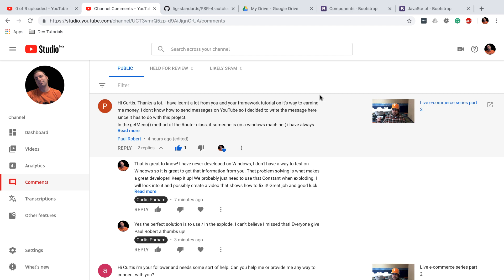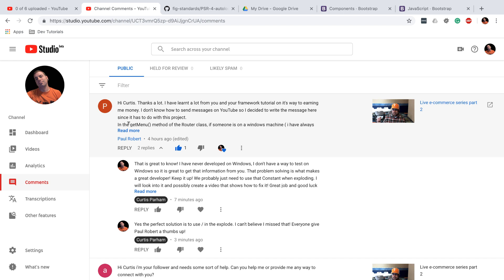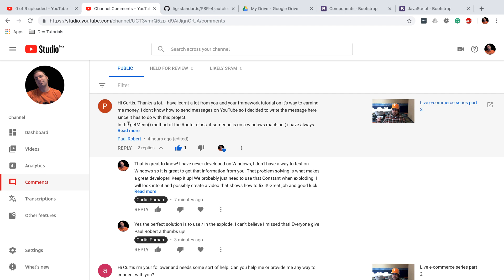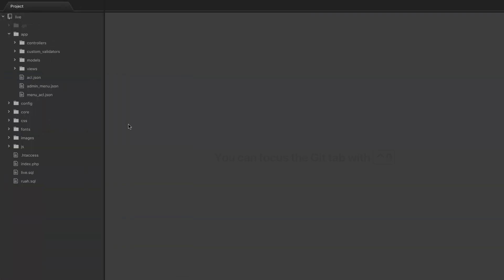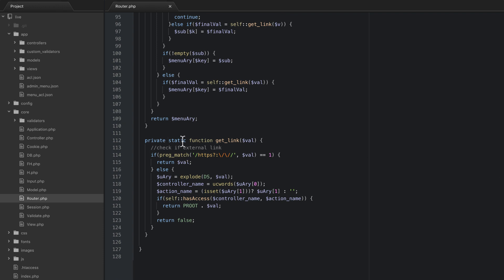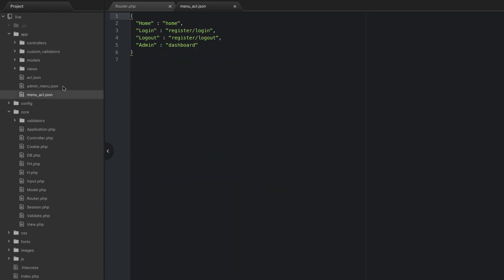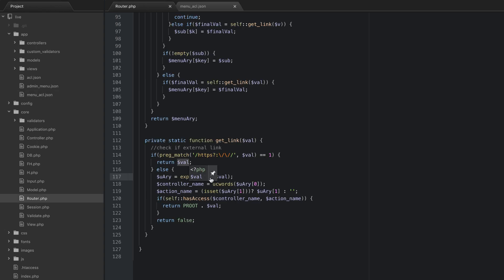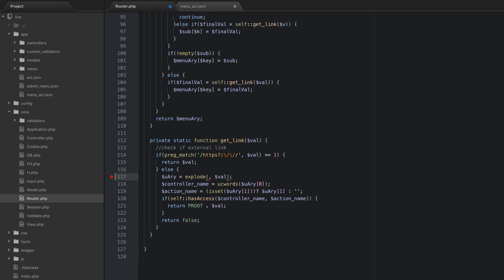Menu Bug Fix